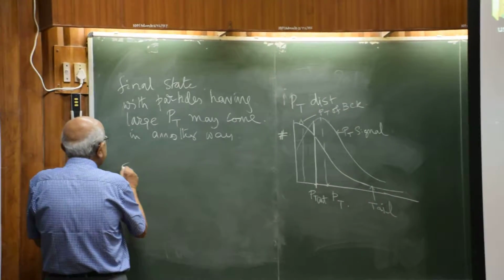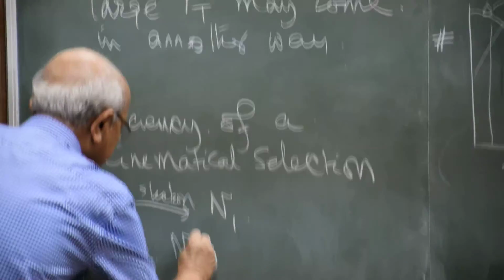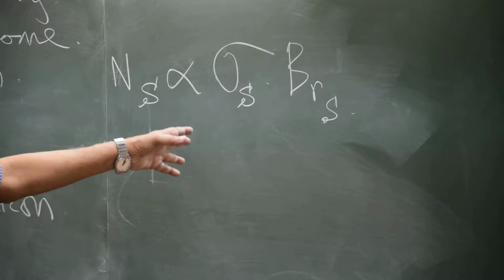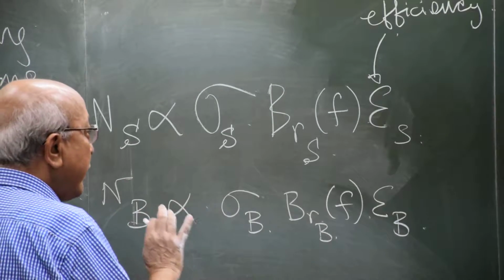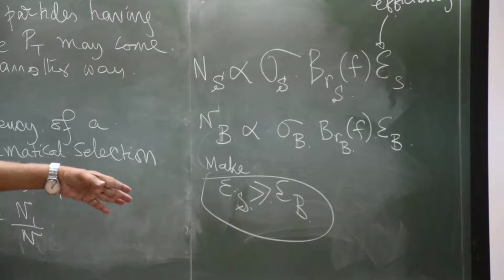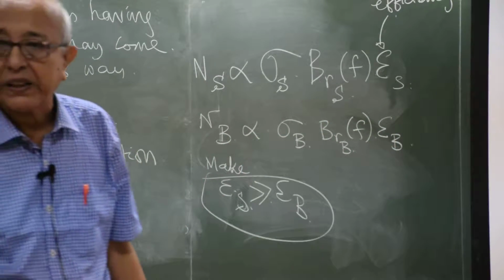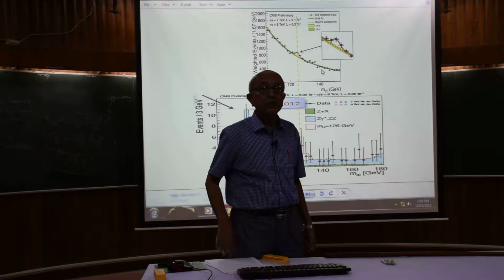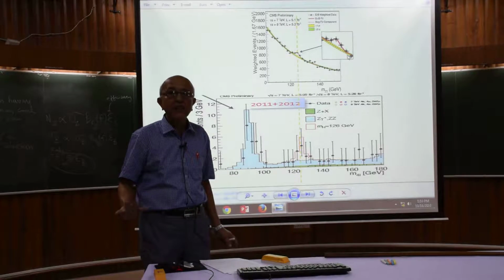11-Neutrino Workshop Day-2 Talk-2.5 (18-10-2016) at IOP, Bhubaneswar